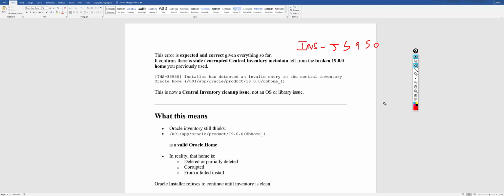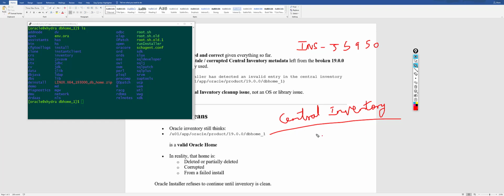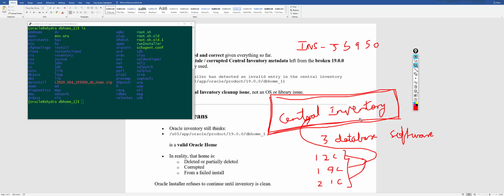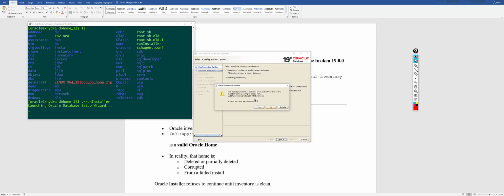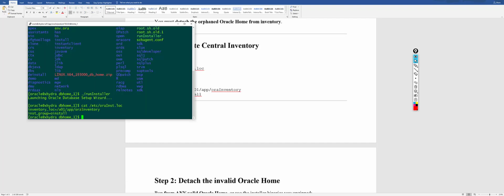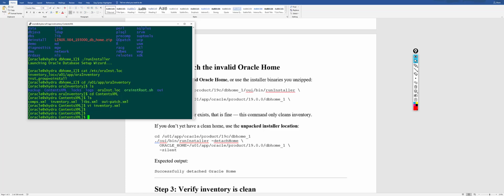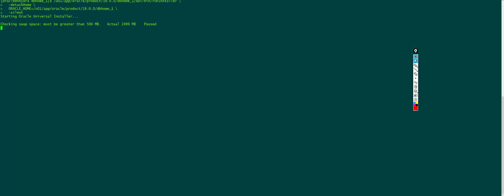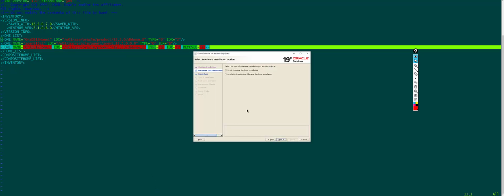[INS-35950] Installer has detected an invalid entry in the central inventory Oracle home